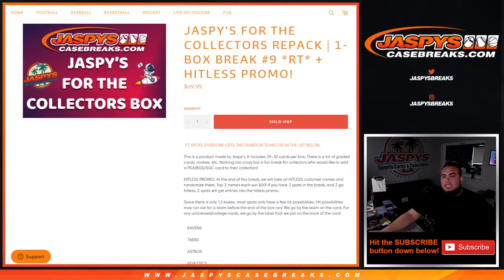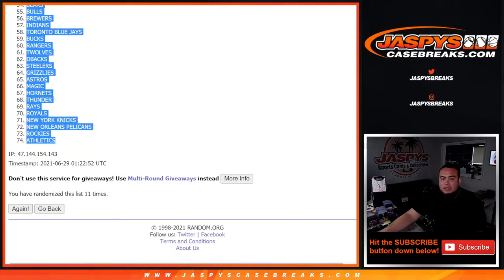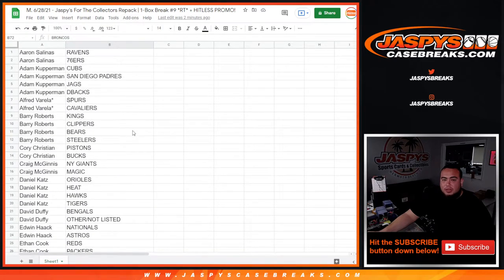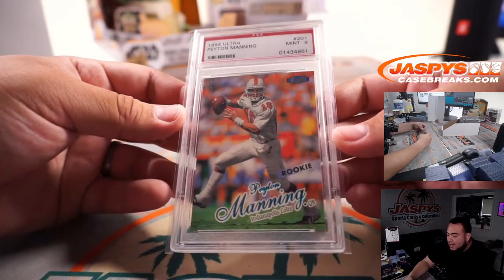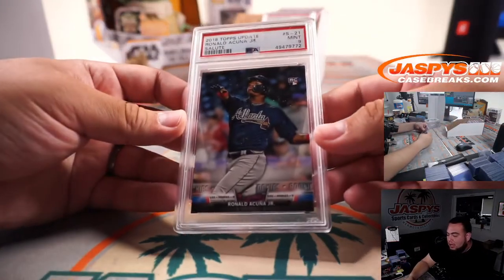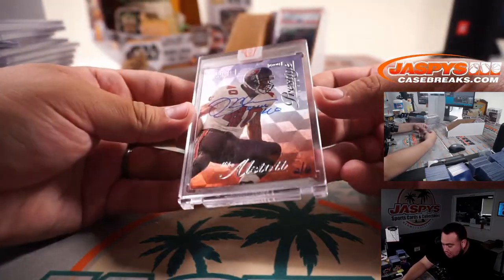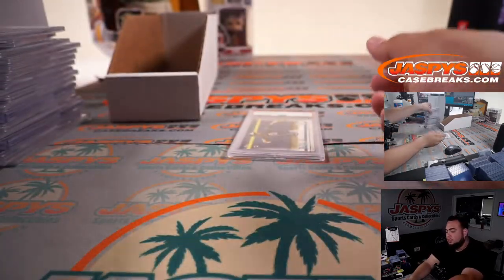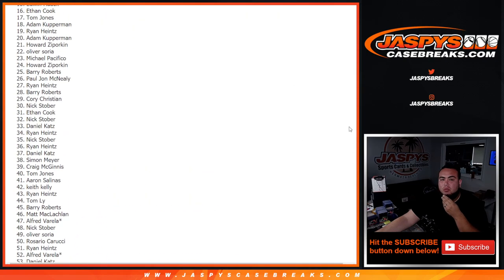M. 6/28/21 - Jaspy's For The Collectors Repack | 1-Box Break #9 *RT* + HITLESS PROMO!